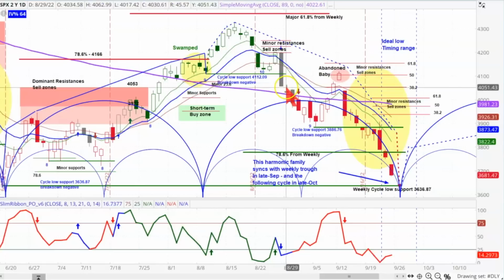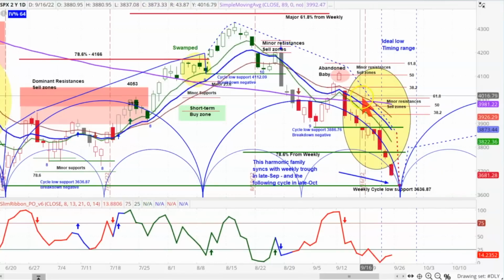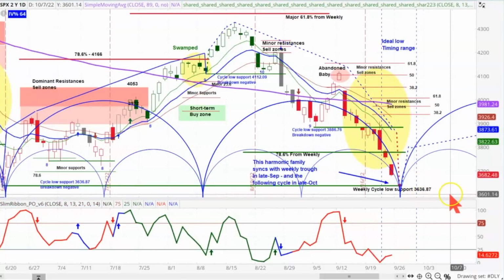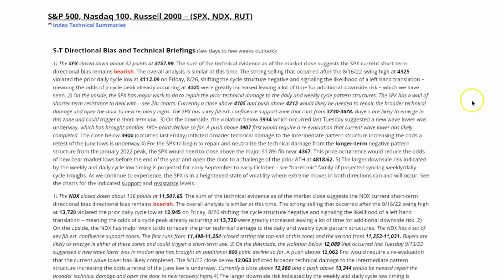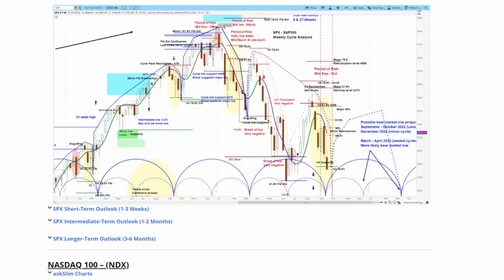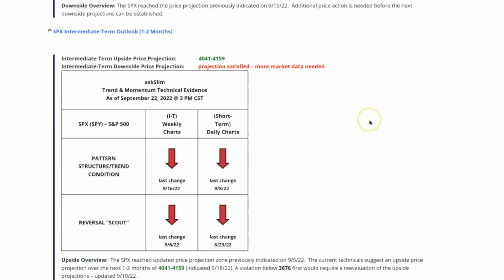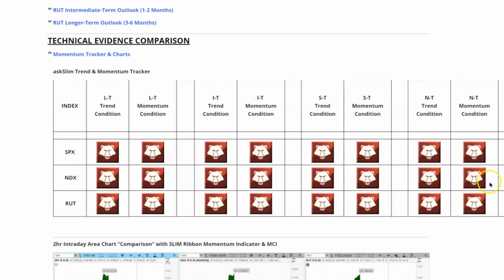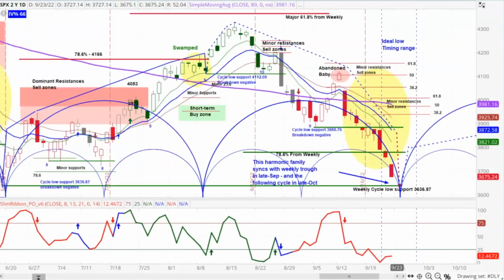US Stock Market S&P 500 | Cycle & Chart Analysis | Price Projections | askSlim SIR Daily Snapshot